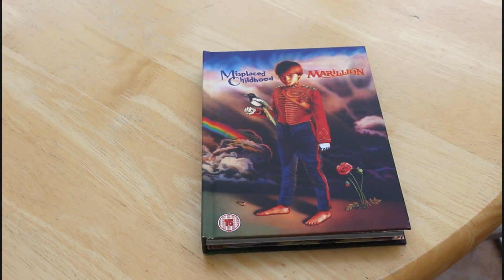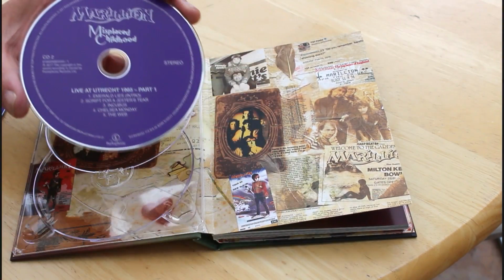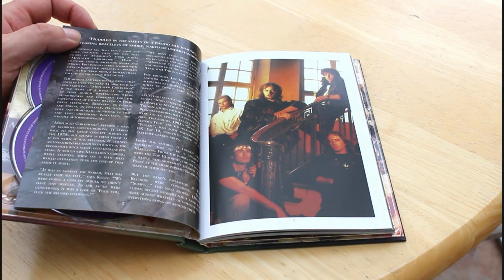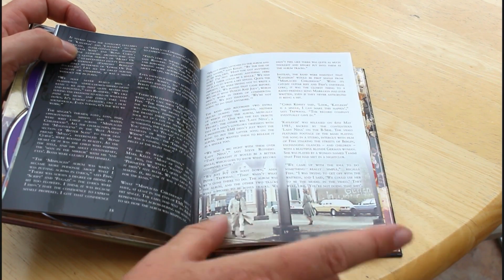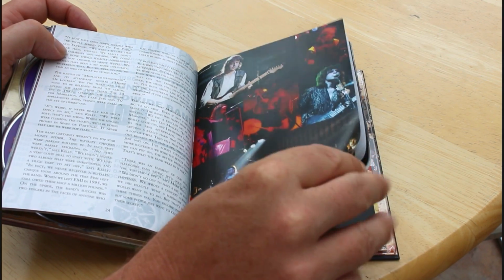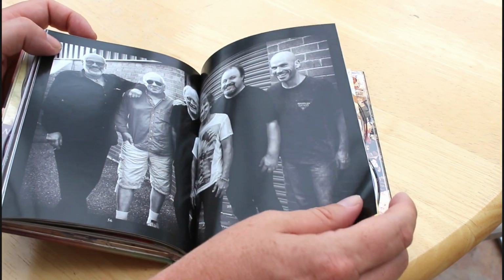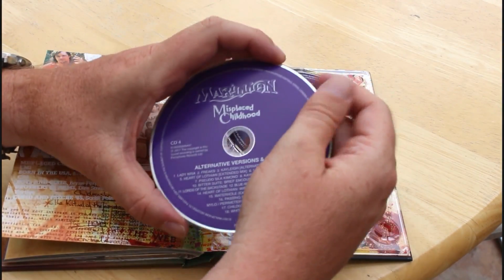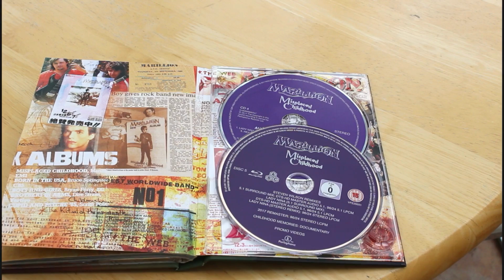Marillion: 'Misplaced Childhood' Deluxe Edition - Unboxing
Welcome Classic Rock Fans! This is the channel for music aficionados and rock freaks that actually care about the minutiae of the music.  We “Come Together” on Classic Album Review!

Here is an unboxing, looking at the new Marillion re-release of ‘Misplaced Childhood’

Feeling generous? All donations in the form of music to the channel are highly welcome.

Thank you for dropping by…. Keep listening!